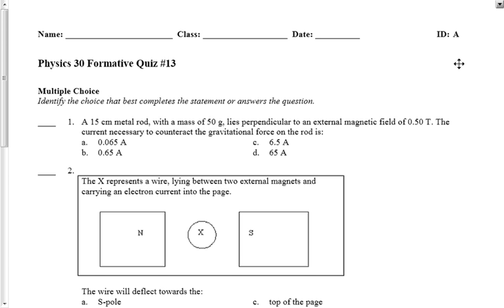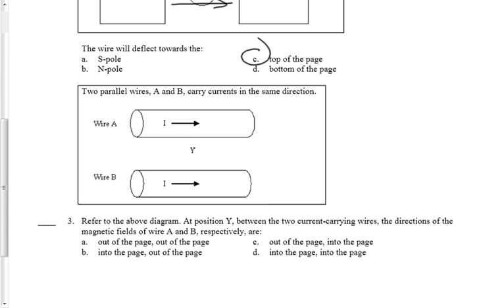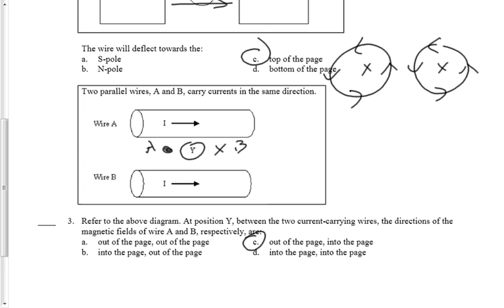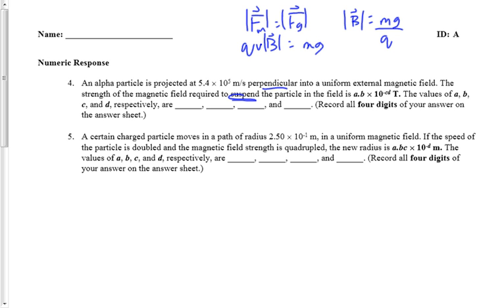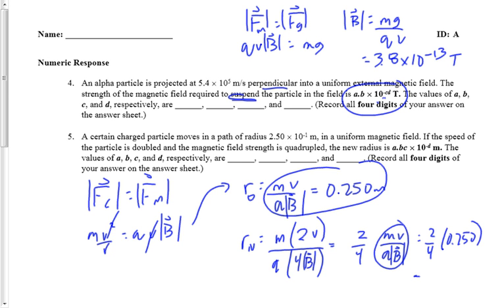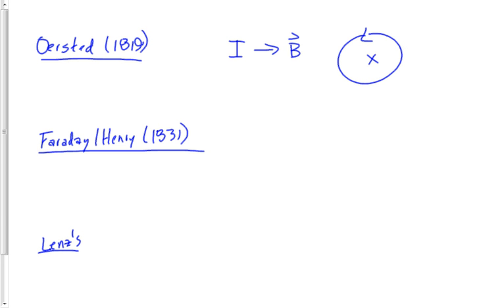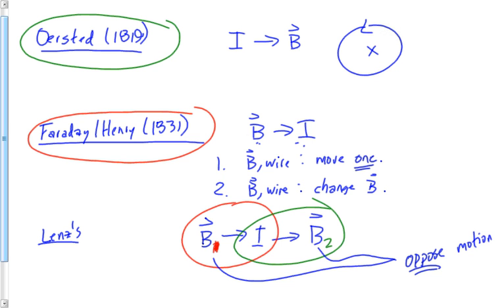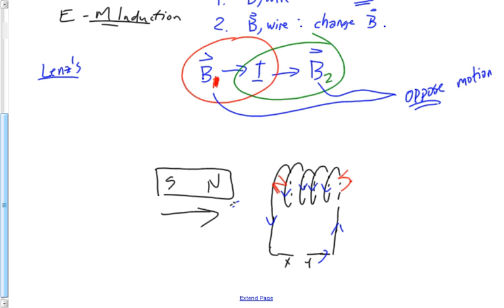(314-P3015S) Quiz 13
Explanation of quiz #13